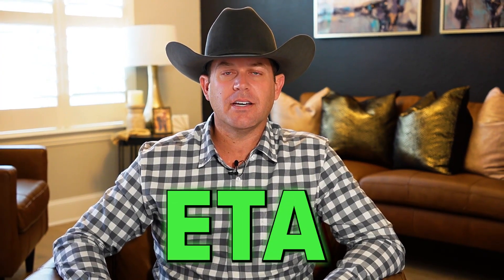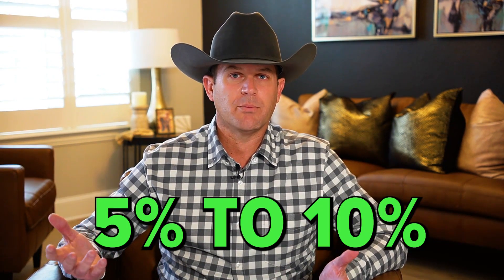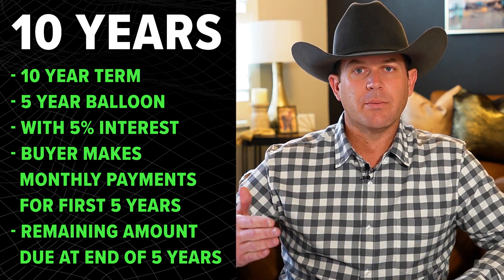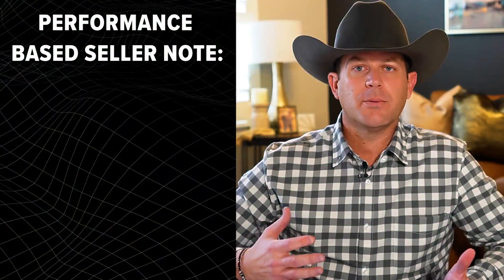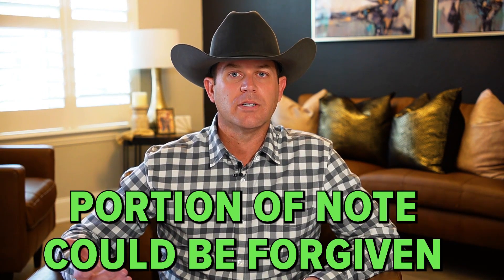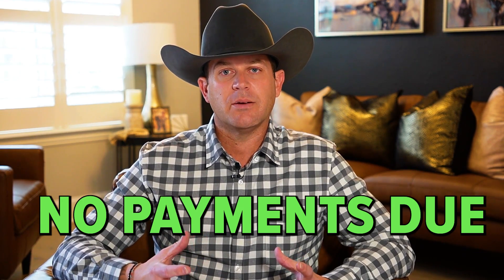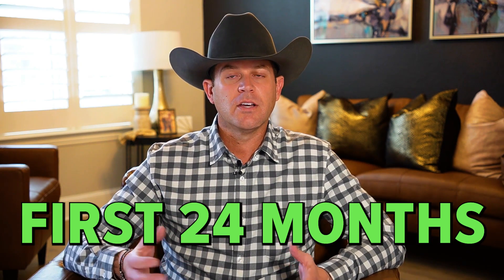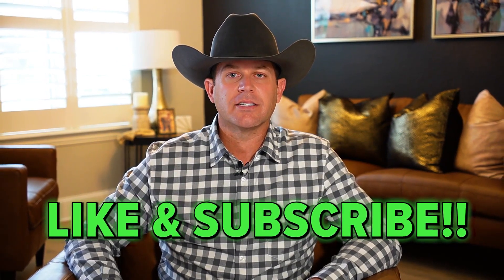Exploring Different Types of Seller Carry Notes in Business Transactions | ETA Series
In this informative installment of my Entrepreneurship Through Acquisition series, we'll delve into the intricate world of seller carry notes—a pivotal component for entrepreneurs navigating business acquisitions.

With this expert guidance, we'll talk through the nuances of financing a business purchase through seller carry notes and the impact of new SBA lending regulations on this financial strategy.

In this thorough exploration, I'll do my best to demystify seller carry notes: breaking down their structure, use-cases, and the benefits they offer to both buyers and sellers in a transaction.

The episode covers:
➡️ Traditional notes - highlighting their typical terms and payment structures
➡️ Advantages of implementing balloon payments for enhanced buyer cash flow.
➡️ Performance-based notes as a tool for risk mitigation and their customizable attributes that can protect buyers from unforeseen business dips post-acquisition
➡️Standby notes and their role within SBA lending paradigms, detailing recent changes that redefine the standby period and eliminate balloon payments.

This video is replete with actionable insights for any entrepreneur considering an SBA-backed business purchase, ensuring they're well-informed about the role of seller carry notes in their financing journey.

Key Takeaways:
*   Seller carry notes enable buyers to finance a portion of a business purchase directly from the seller, deferring some cash exchange for a structured payment plan.
*   Traditional seller carry notes often span five to ten years, with interest rates between 5 to 10%, and may include balloon payments to ease initial cash outflows.
*   Performance-based notes can be structured to mitigate buyer risks, including contingencies for customer retention and business performance.
*   Standby notes in relation to SBA loans have been revised, limiting the standby period to the first 24 months and forbidding balloon payments.
*   Seller carry notes can be utilized strategically within acquisitions, and it is essential to consult with an experienced attorney to craft the terms of such financial instruments.

If you have questions for Jared, visit JaredWJohnson.com

VIDEO TITLE: Exploring Different Types of Seller Carry Notes in Business Transactions | ETA Series